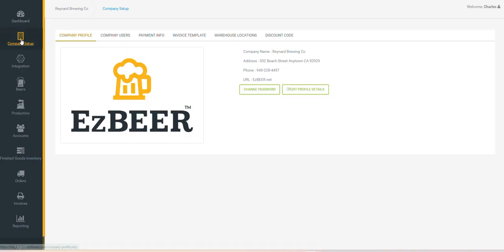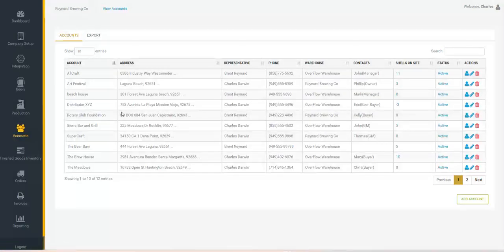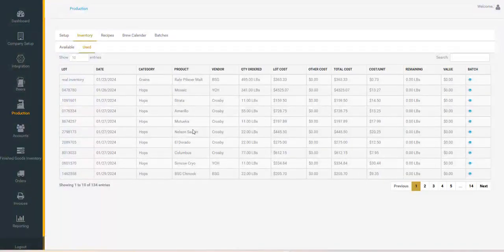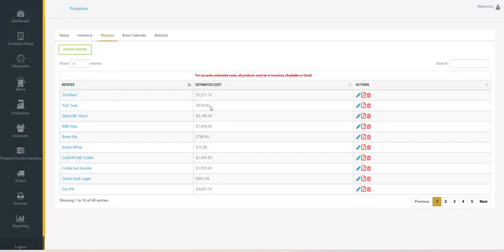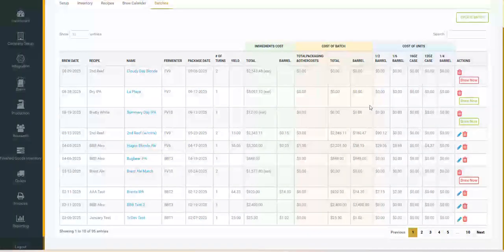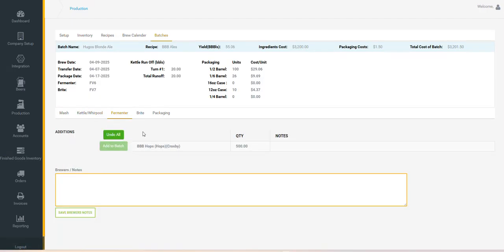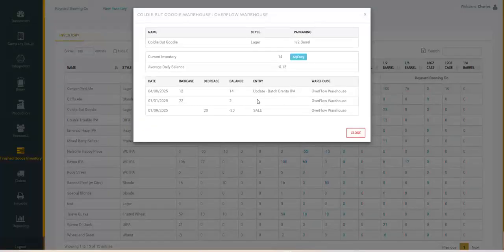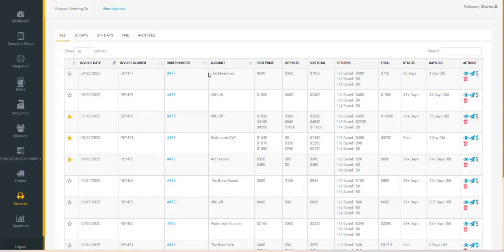EzBEER Summary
This is a high level view of EzBEER and its features.